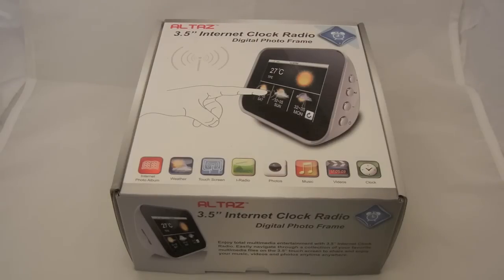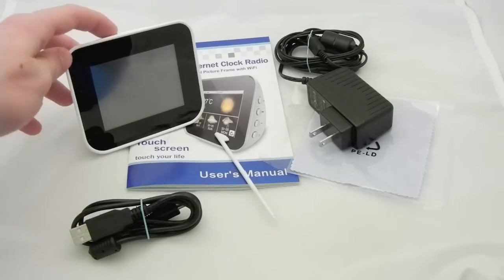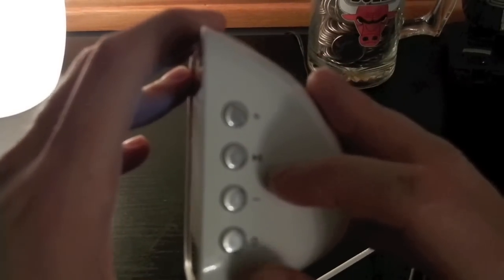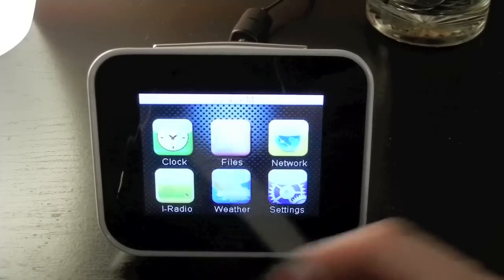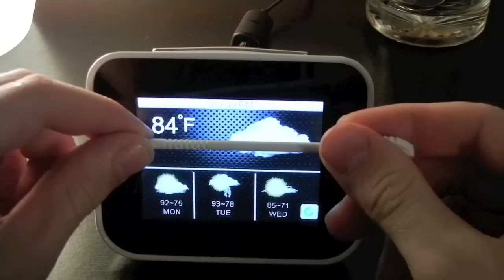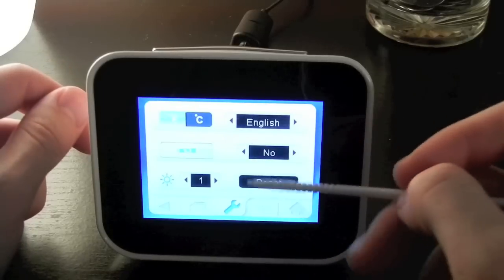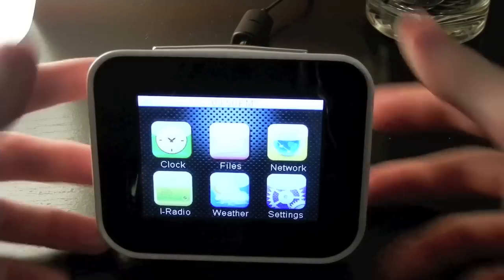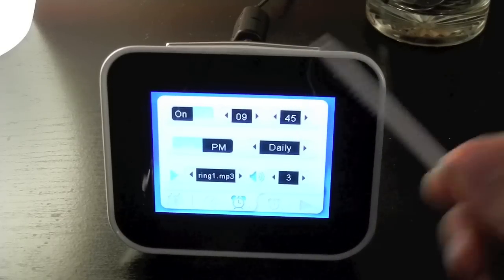Altaz AZICR101 3.5" Internet Clock Radio Wifi LCD Music Review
hey everyone! Heres the review of the clock radio by altaz. It has some pretty cool features for how small it is but tell me, Do you think its worth the money? Why or why not?

Desk Setup
Ikea desk